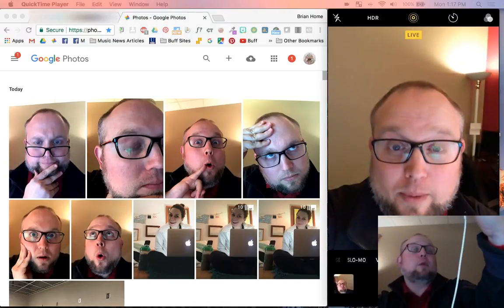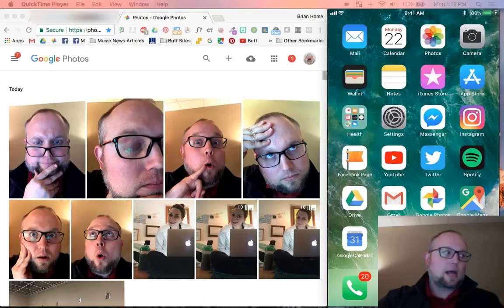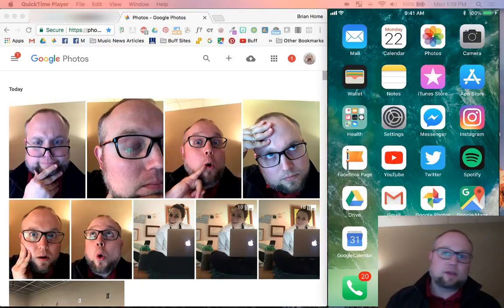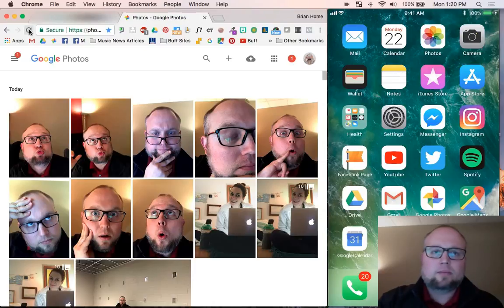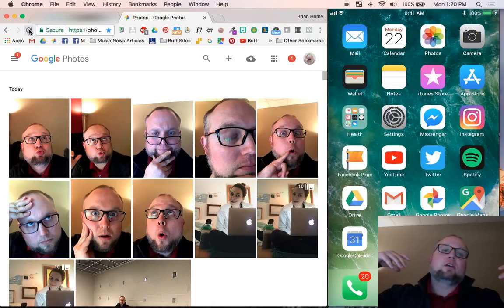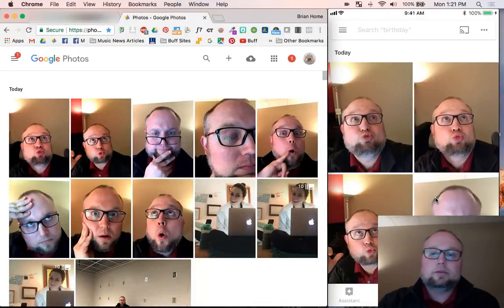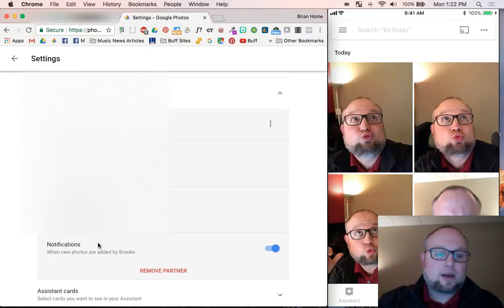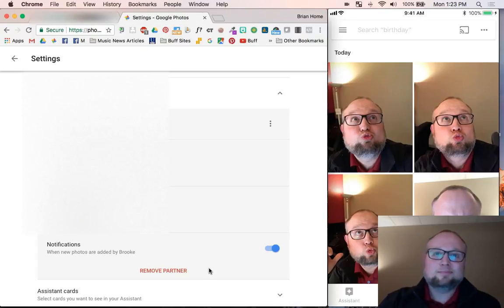New "Partner Sharing" Feature In Google Photos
You can now combine Google Photo libraries with a special someone via Google Photos "Partner Sharing"!